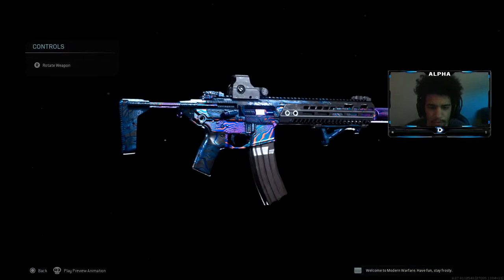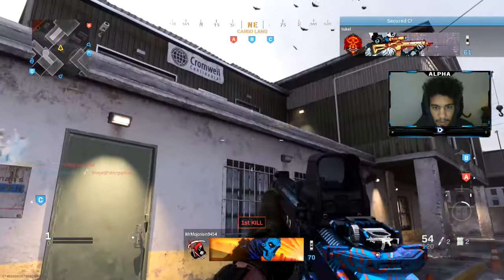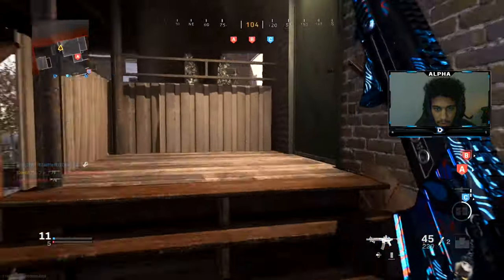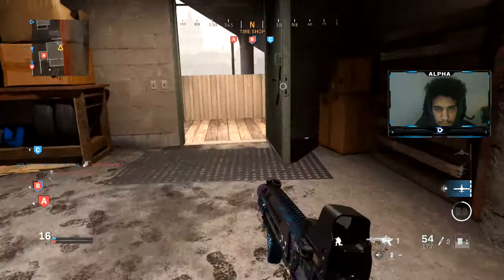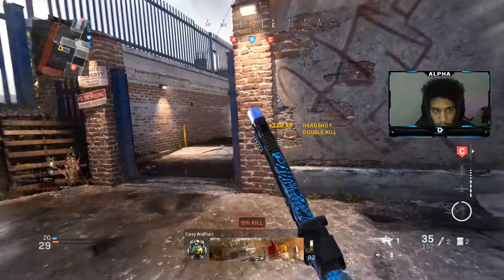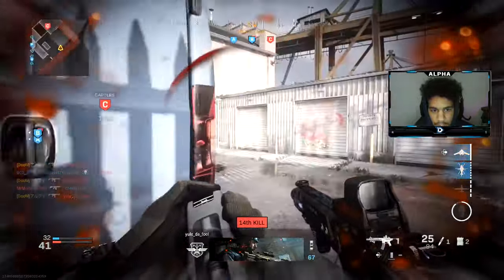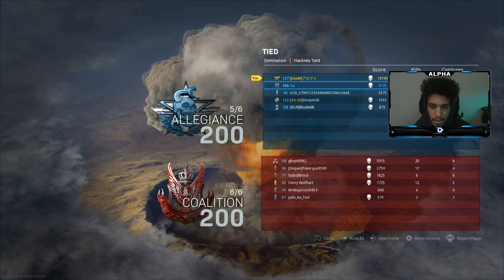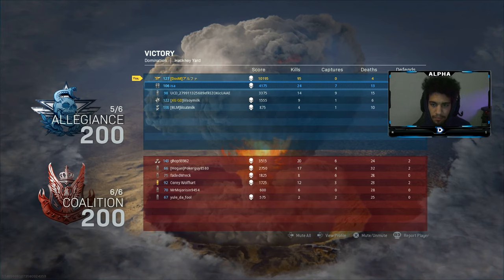NO RECOIL M13 CLASS SETUP in MODERN WARFARE.. (BEST M13 CLASS SETUP) COD MW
In this video, I show the best M13 class setup in Modern Warfare. The M13 in COD MW  has always been UNSTOPPABLE, and is a must use weapon. This new M13 class setup is UNSTOPPABLE and I recommend using it!

More